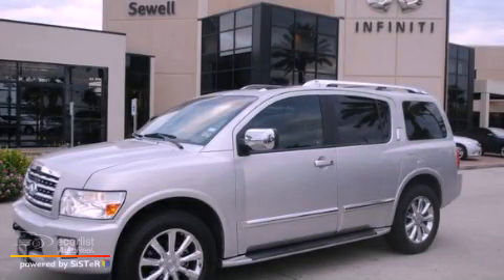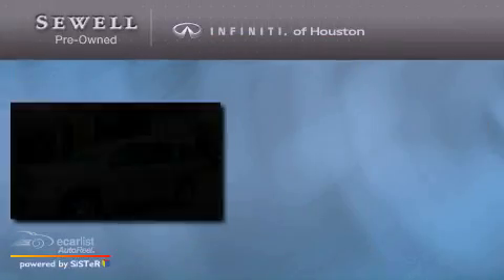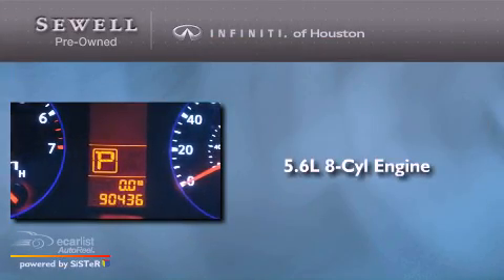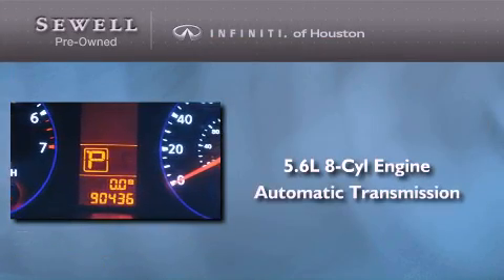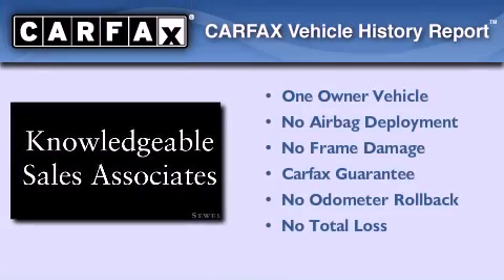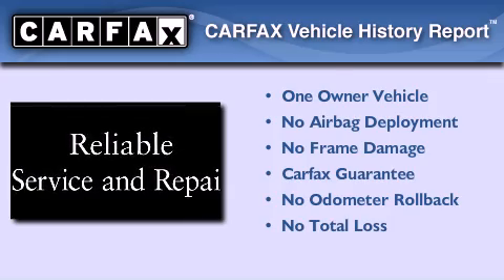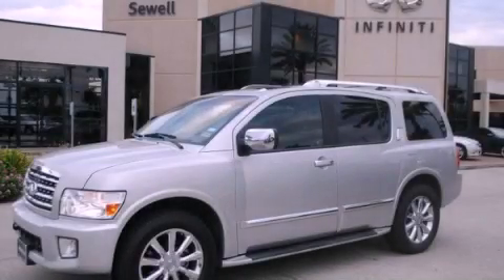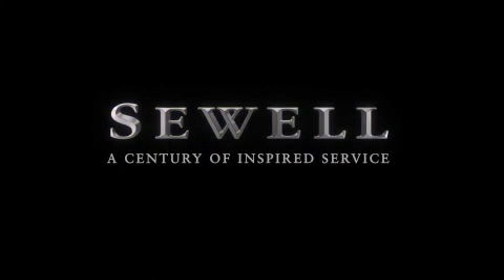Pre-Owned 2008 Houston TX 77090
Year : 2008
 Make :
 Model :
 Engine : 5.6L DOHC 32-valve V8 engine
 Trans . : Automatic
 Exterior : Silver
 Miles : 90,435
 Interior : Black
 Stock : 8N909542